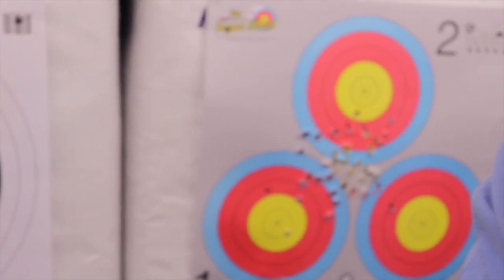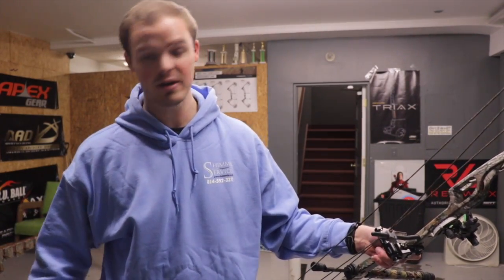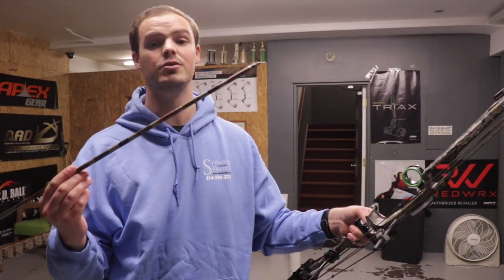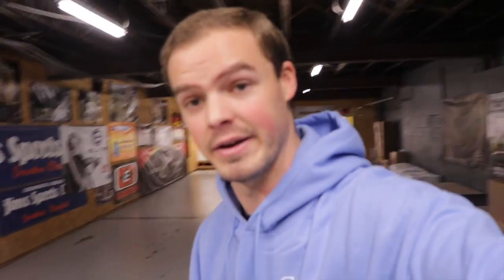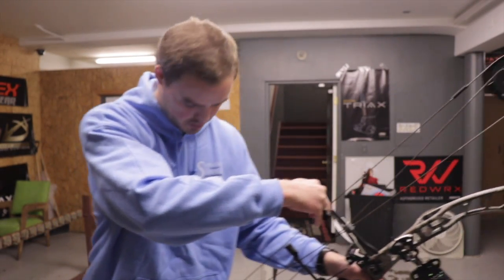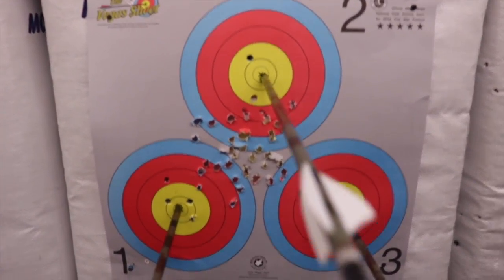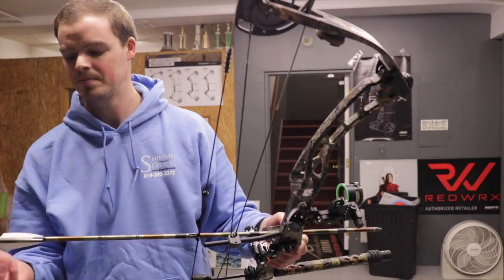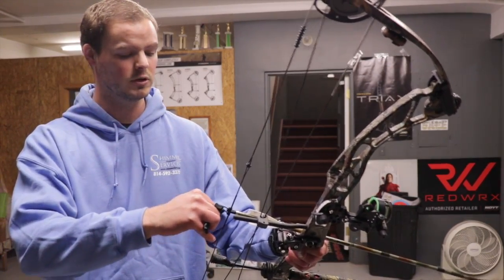I SHOT A 300!!! Indoor Archery Basics